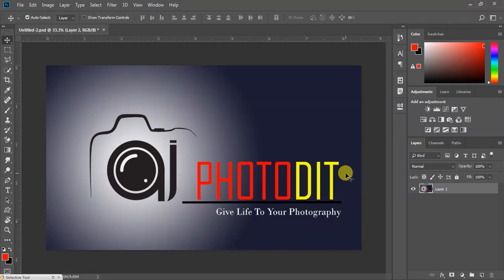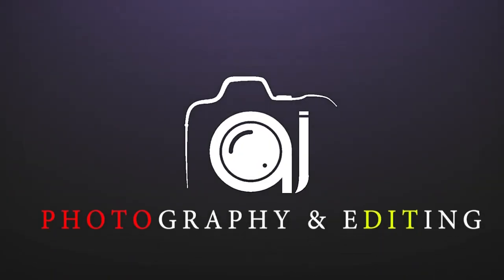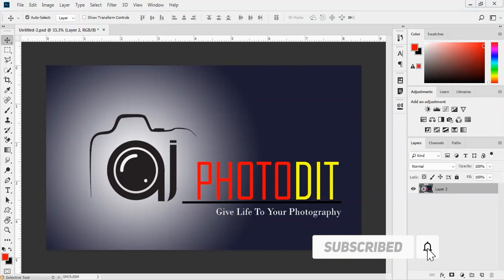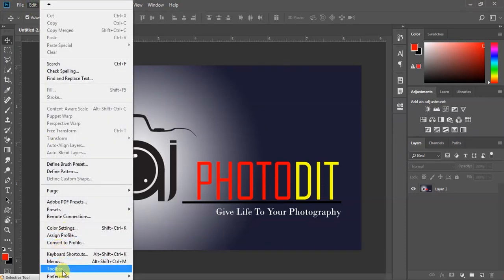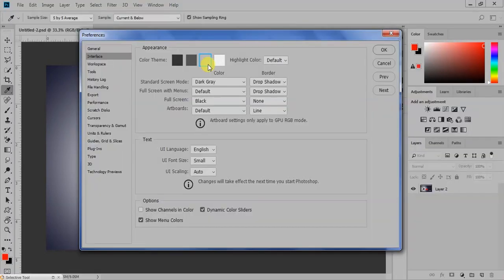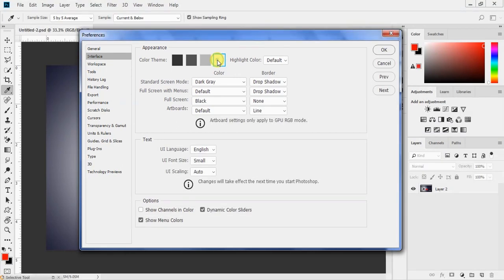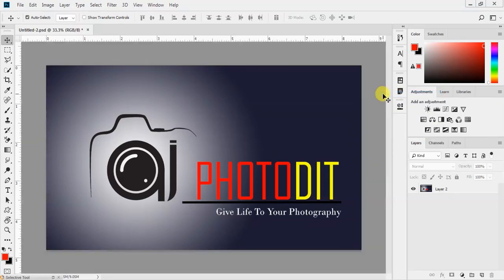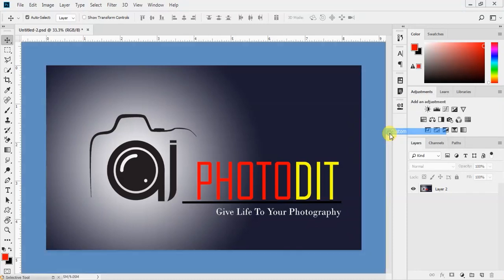How To Change Photoshop Interface Color | Change Photoshop Colour | Photoshop Theme Change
In this video i explained about how to change photoshop theme as you wish .
this is easy way to change photoshop interface.

how to cut image from background photoshop theme change